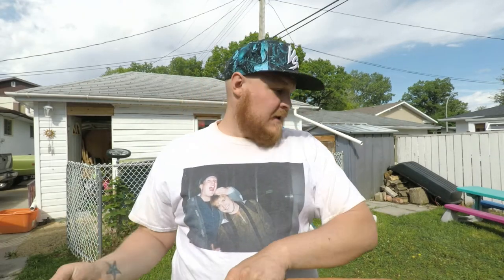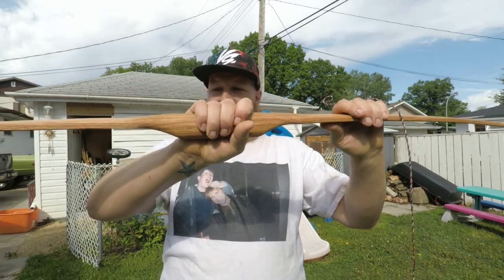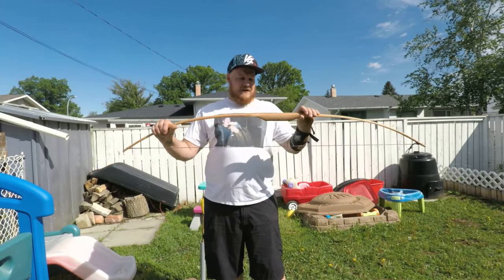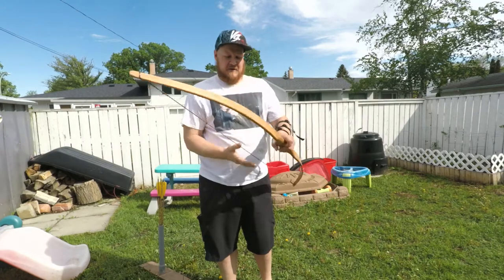DIY 50# board bow! Red Oak pyramid flat bow.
Well this is an exciting one. By far  one of the coolest thing I've ever made. Today I show you guys my newly made 50# Pyramid flat bow. I ended up picking up the board from a local home depot. Took me looking through about 80 boards before I found the right board. Very happy with this bow. I've put close to 200 arrows down range with it and it perform flawlessly.